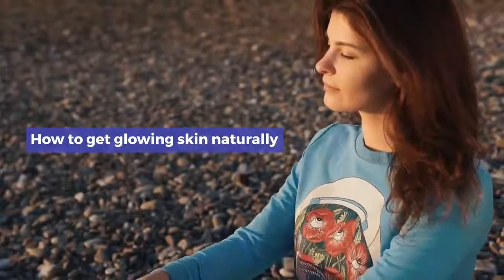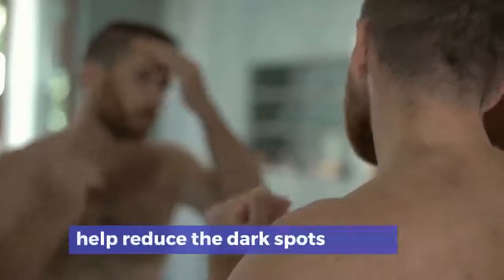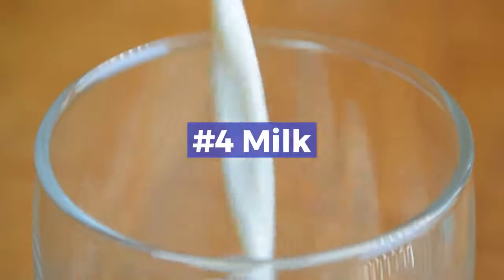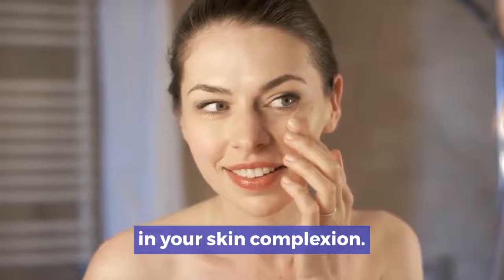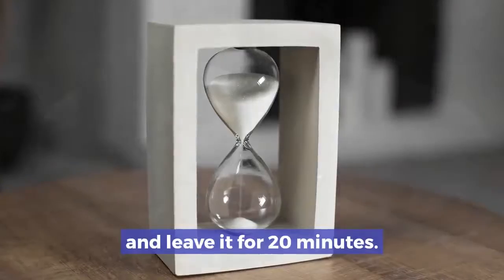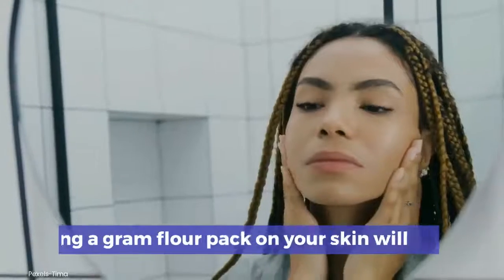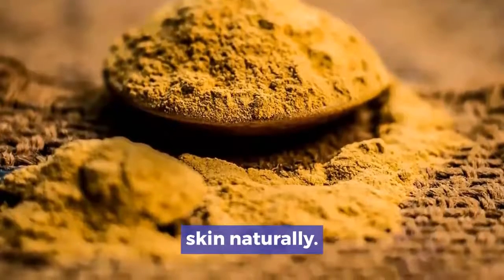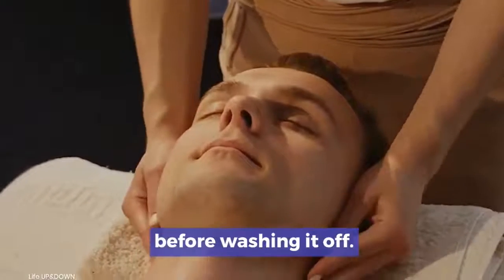How to get glowing skin naturaly.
The skin is of utmost importance when people judge someone as beautiful. ... Beauty can also signal high status. People with “plain looks” earn about 10% less than people who are average-looking, who in turn earn around 5% less than people who are good-looking.

Having good skin is important because your skin protects your body from the many viruses and bacteria you are exposed to daily. It also protects you from the sun's rays - specifically ultraviolet light - that can damage cells. Healthy skin produces vitamin D when exposed to the sun, and vitamin D is important for many body functions.

Skincare routine is important because it helps your skin stay in good condition: You're shedding skin cells throughout the day, so it's important to keep your skin glowing and in good condition. An effective routine can help prevent acne, treat wrinkles, and help keep your skin looking its best.

About Us:
Life Up&Down is here to enhance your life by creating beneficial content. Here you can explore topics like the Human body, Countries, Culture, Interesting Facts, and much more.